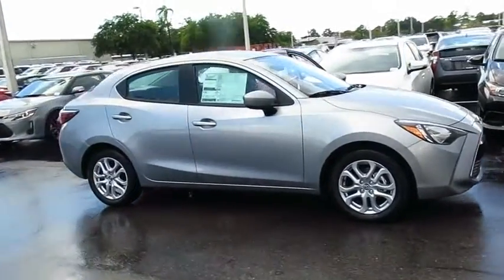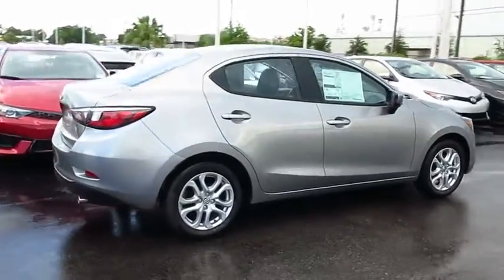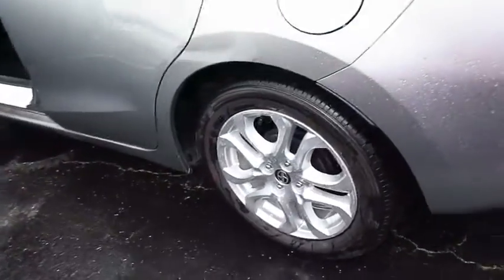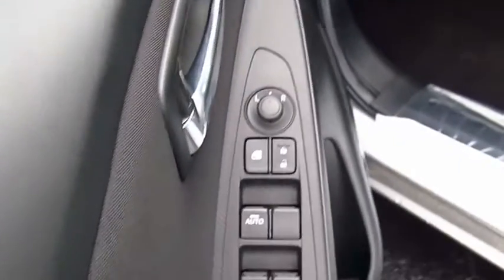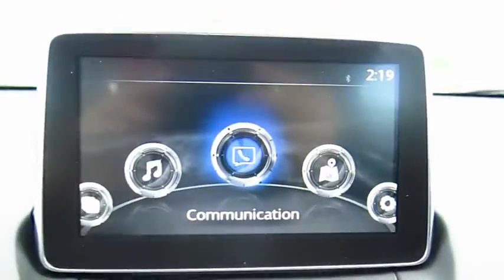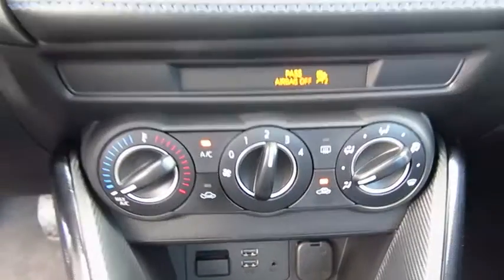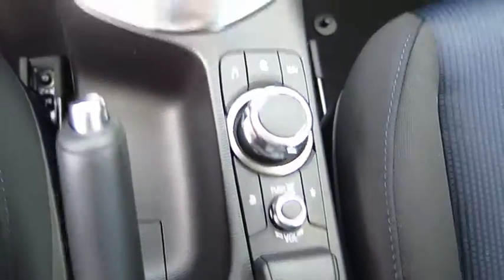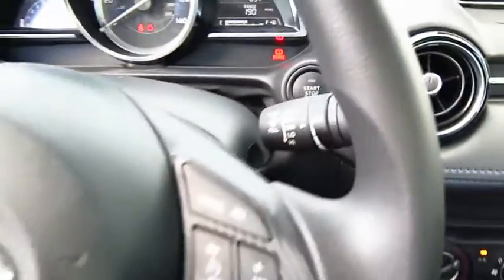2016 Scion iA Live Video! Tampa, Wesley Chapel, Brandon, New Port Richey, FL Live 163389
Stadium Toyota
5088 N. Dale Mabry Highway

Pairing drop-dead sexy looks with ultimate efficiency, our 2016 Scion iA sedan is proudly served up in a gorgeous Sterling paint scheme! With a 106hp 1.5 Liter 4 Cylinder, our sedan rewards you with a drive at the leading edge of comfort while scoring near 42mpg on the open road with its fun-to-drive 6 Speed manual transmission.    Daring and dramatic, the sporty appearance of our iA sedan is enhanced by sharp-eyed headlights, cutting lines, and a large hexagonal grille, along with two upper slits on each side of the Scion badge.The interior is attractive, functional, and comfortable with a multitude of amenities including push-button ignition, USB and auxiliary audio inputs, Bluetooth, and a seven-inch touch screen that can also be controlled via the knob in the center console. You'll appreciate steering-wheel controls and voice recognition for audio and phone functions as you stand out from the crowd in this stunning sedan.    Combine a backup camera, forward-collision warning, airbags, a tire pressure monitor system, and other state-of-the-art safety features, and you'll see that peace of mind also comes standard with our iA. You owe it to yourself to get behind the wheel of this Scion iA...it could be the best decision you'll make this year!